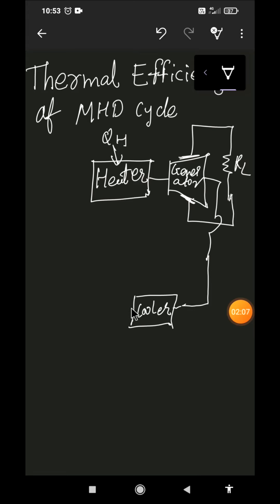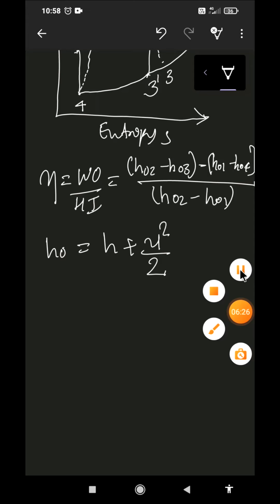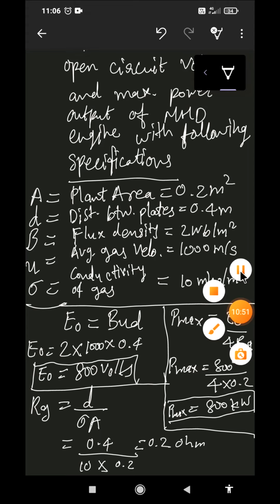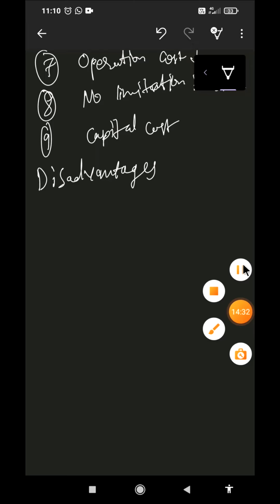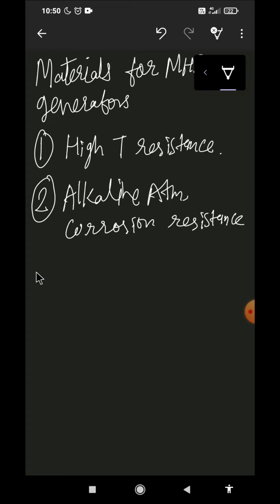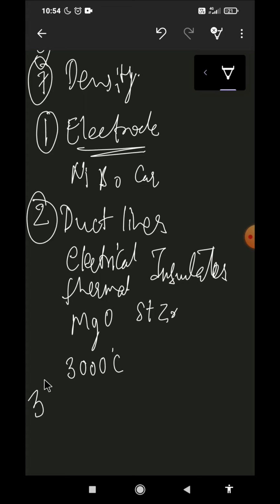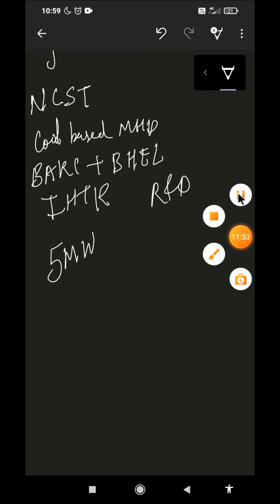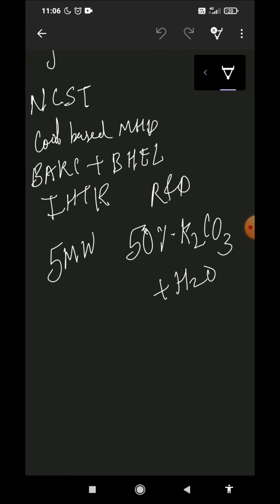MHD - Thermal Efficiency, Advantages and Disadvantages, Materials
REE